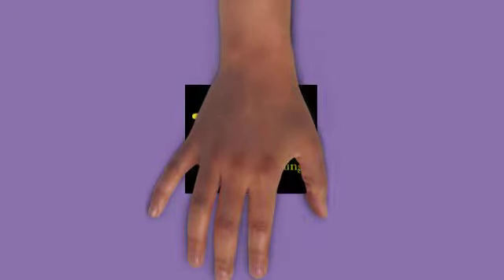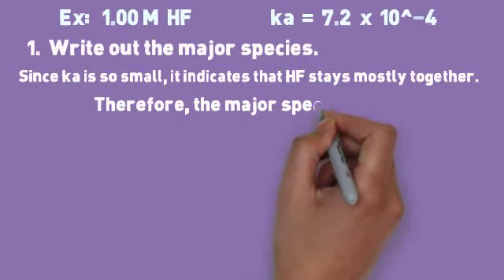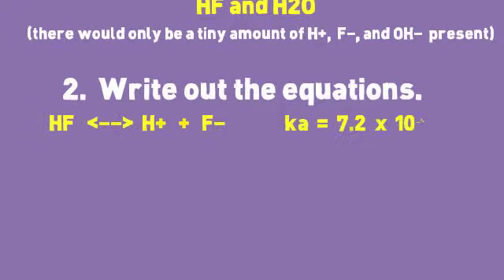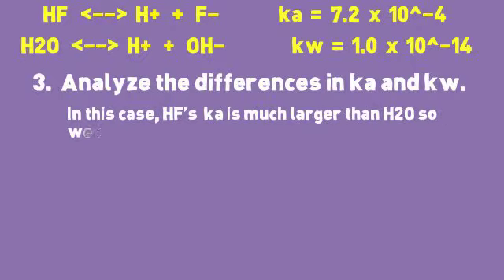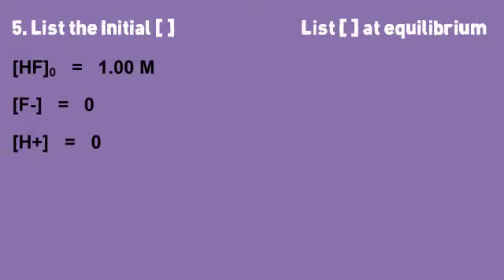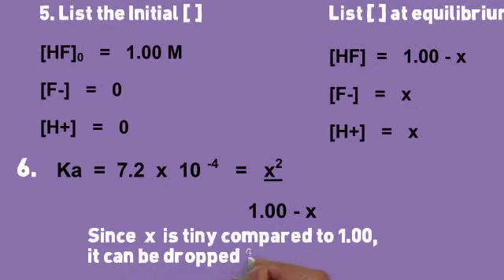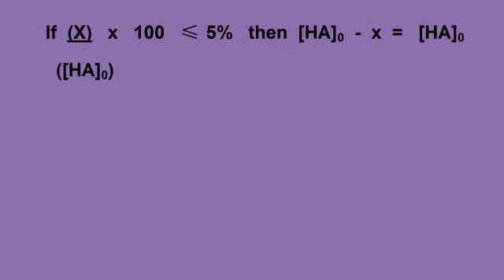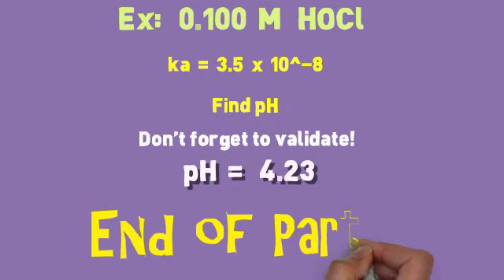Acid-Base Equilibrium: Weak acid example (part 6 of 9)